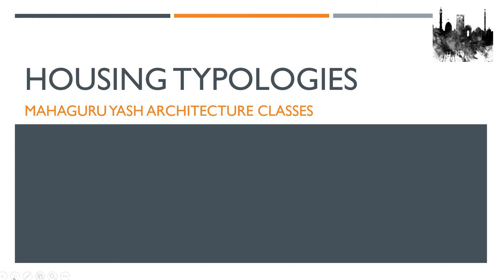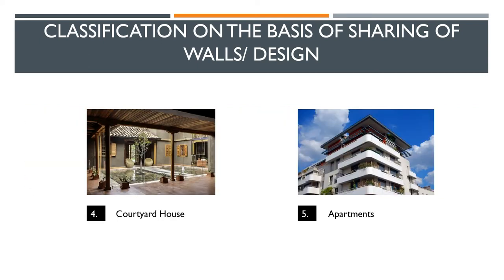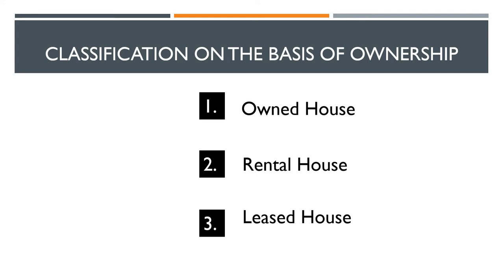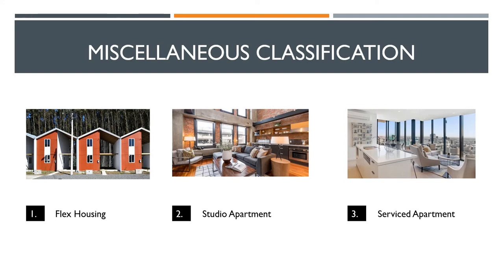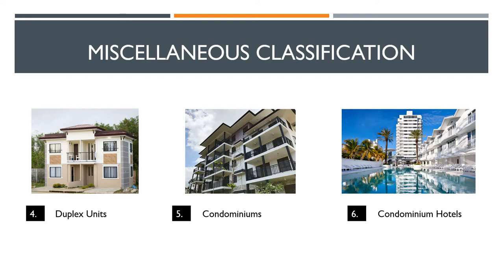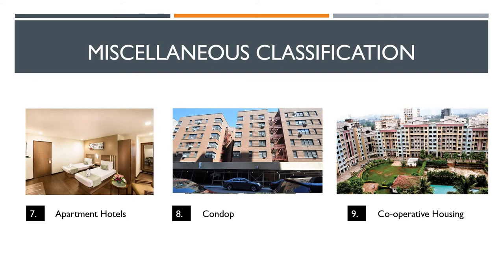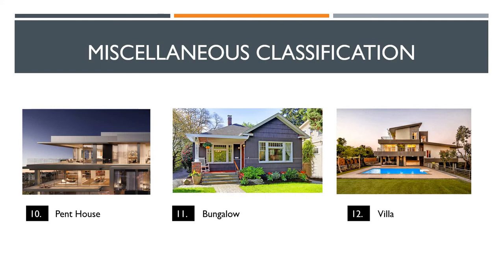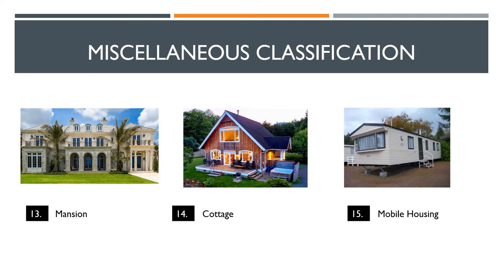GateArchitecture Housing Typologies (Small Talks) Episode 1